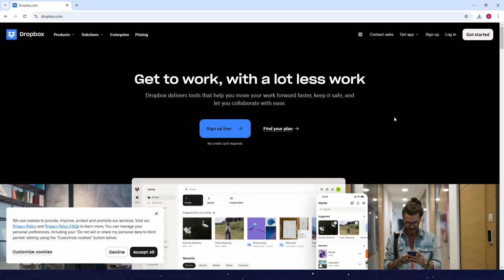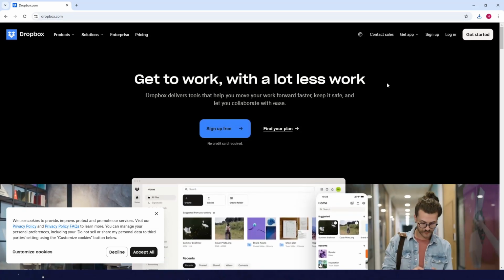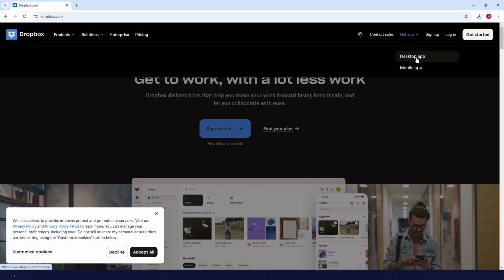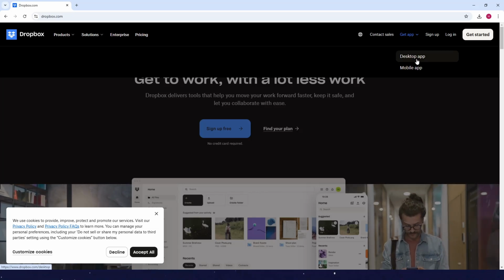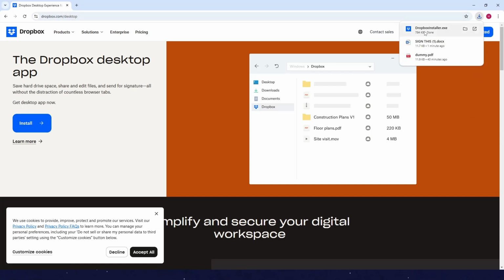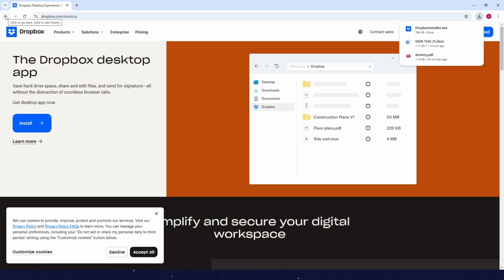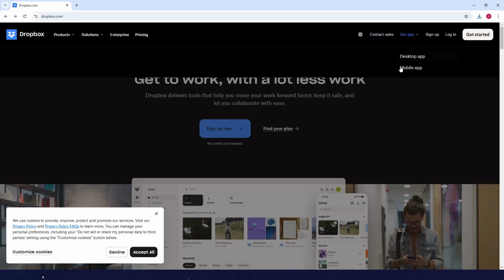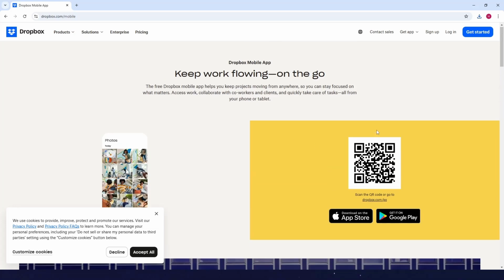How To DOWNLOAD DROPBOX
In this tutorial, learn how to download Dropbox quickly and easily on your device. Whether you're using Windows, Mac, or mobile, this step-by-step guide will show you the best methods to get started with Dropbox. Watch the video to see how to download and install Dropbox on your computer or smartphone. Get access to all your files in the cloud with just a few clicks. If you're looking for clear instructions on how to download Dropbox, this is the video for you!